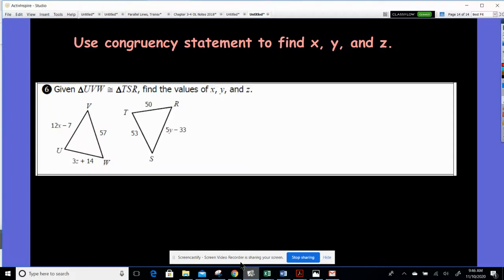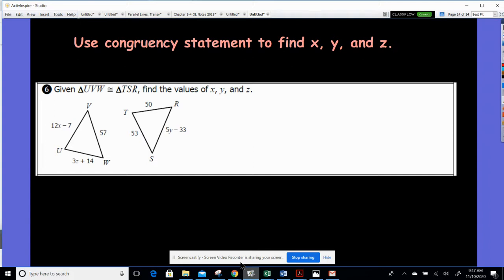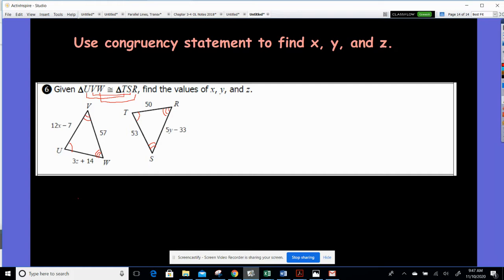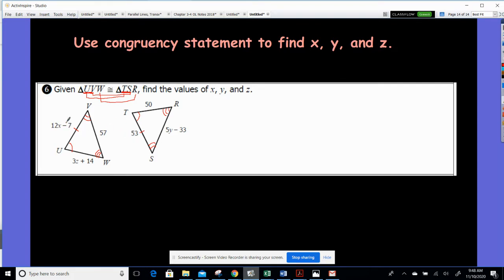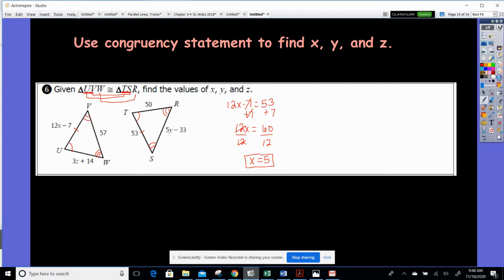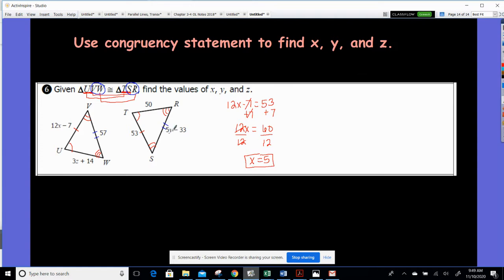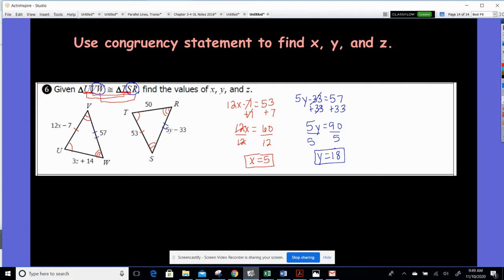Using Congruency Statements to Solve for x, y, and z